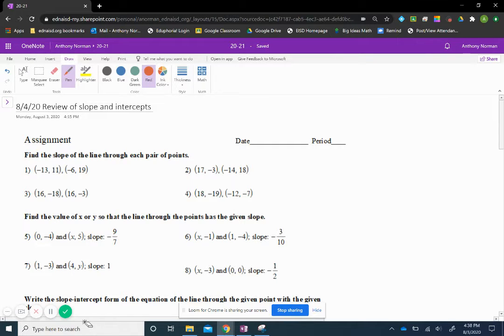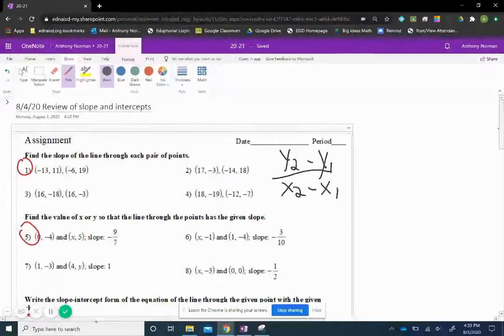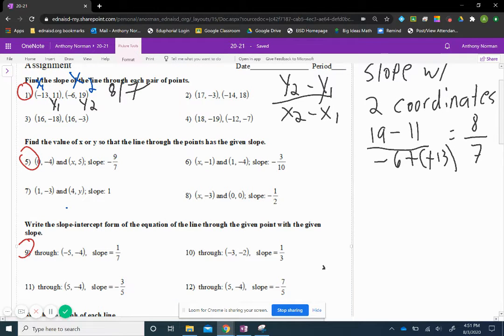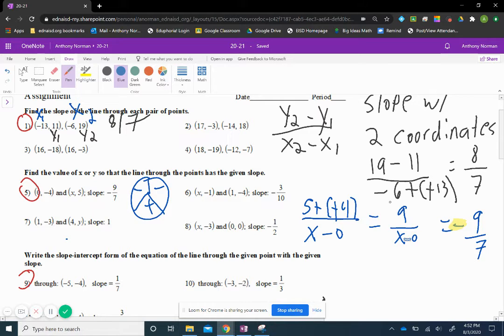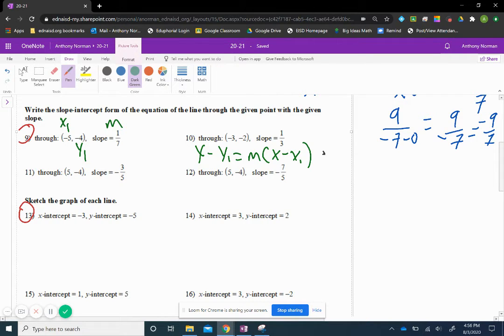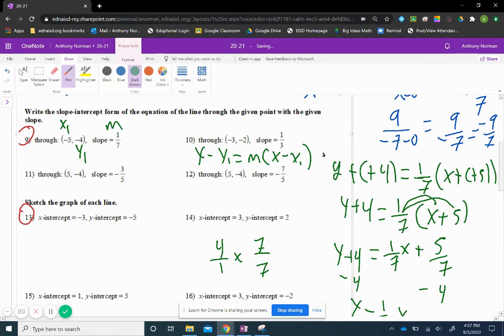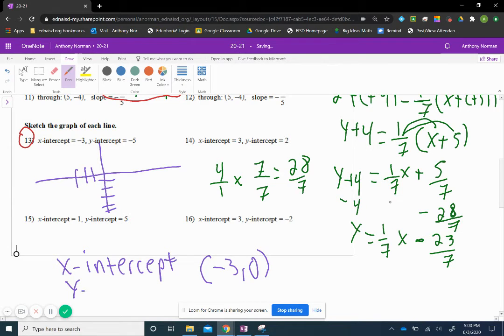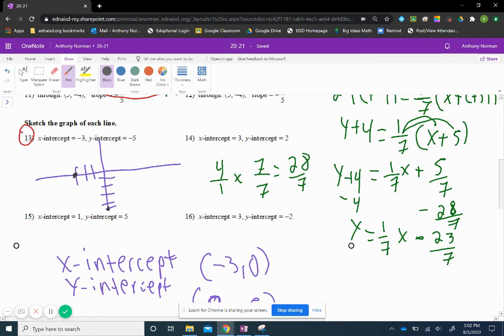Review of slope and intercepts 8 4 20 CPM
College Prep Math Lecture 2